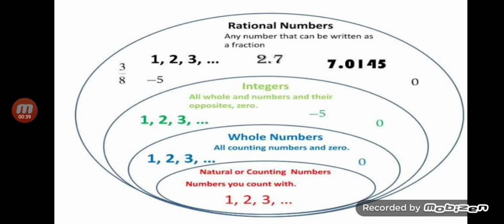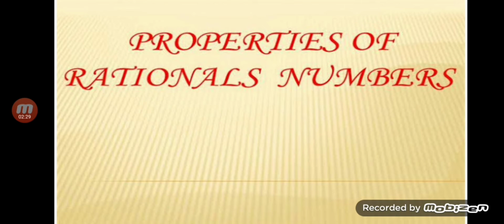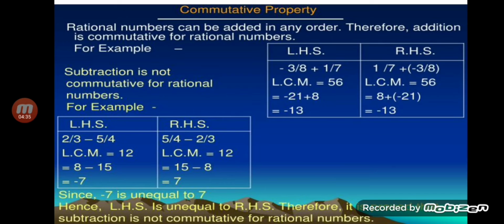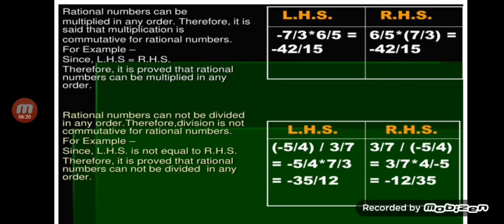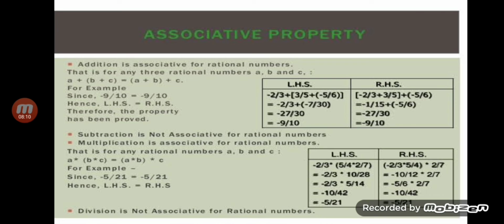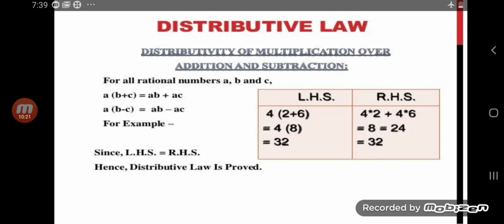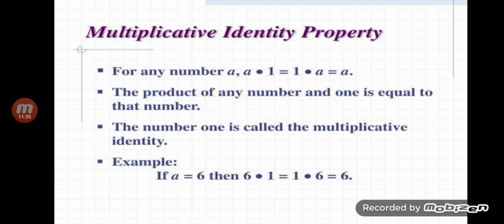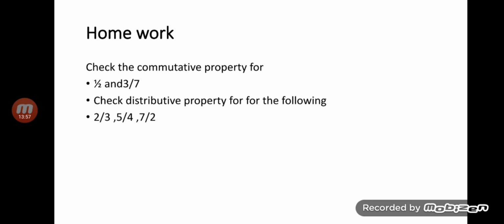SNVM VIII STD MATHEMATICS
Arithmetic - Rational numbers